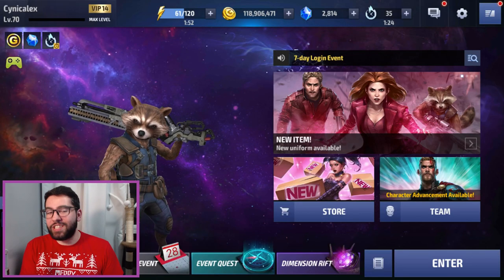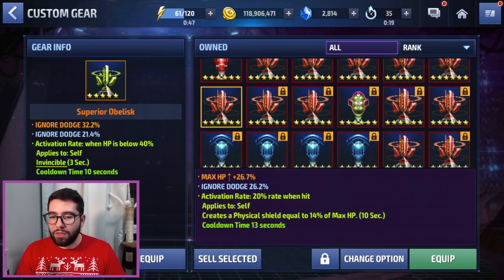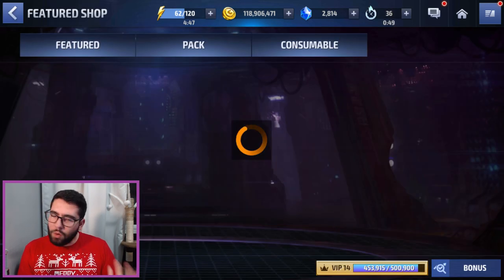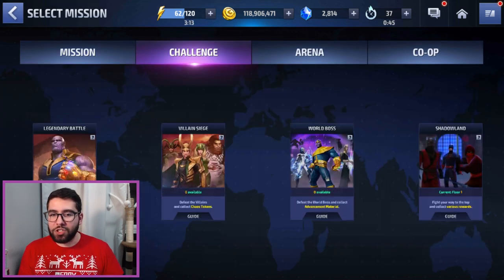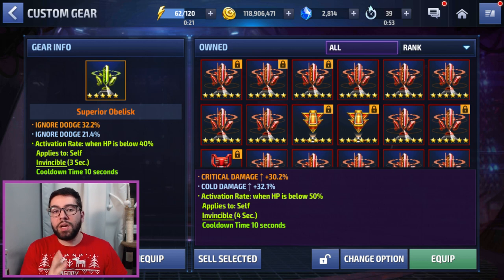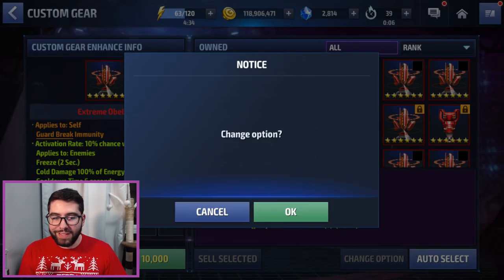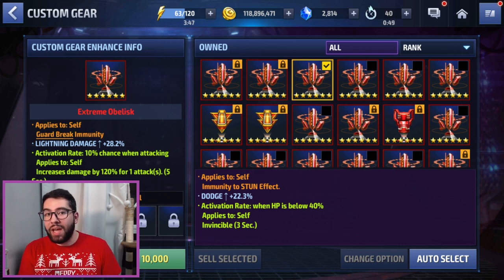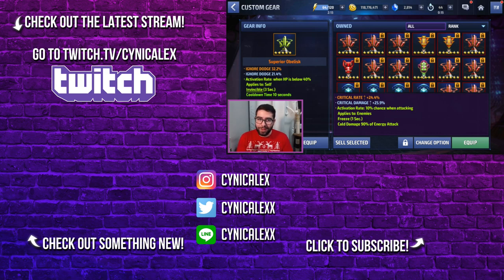CHASING PERFECTION!! (Make BETTER Obelisks) - Marvel Future Fight